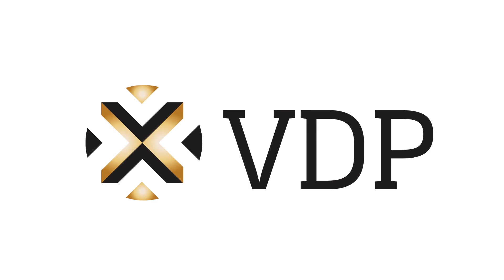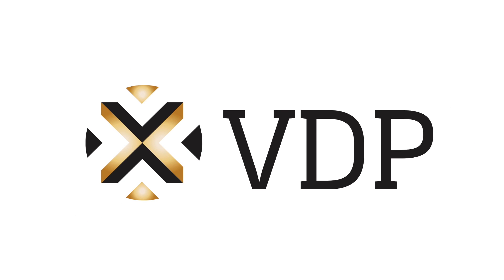VDP Seguros (English)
I was asked to make another animated video for iesolutions, this time for an insurance broker in Angola, VDP Seguros. I chose a different solution this time, in order to get a cleaner result. If I am to make more, I think I will try something even better then:) And the voice over is made by me.